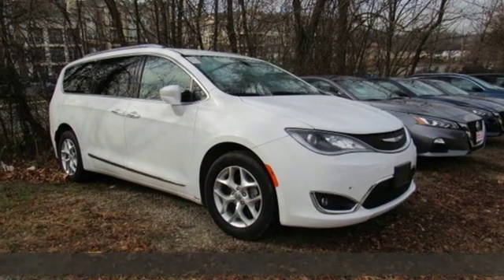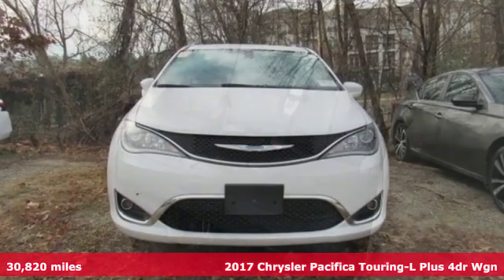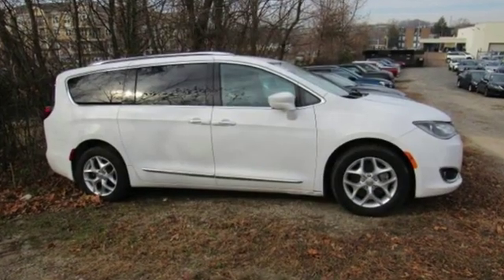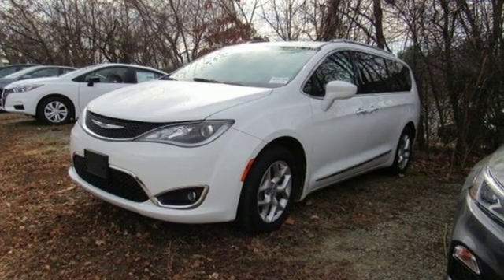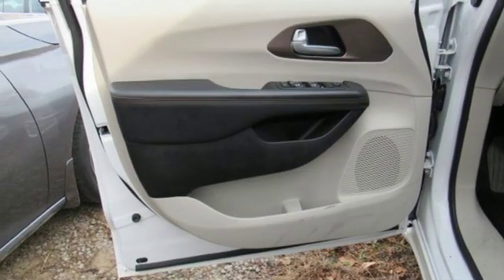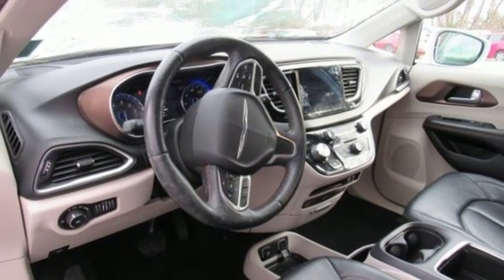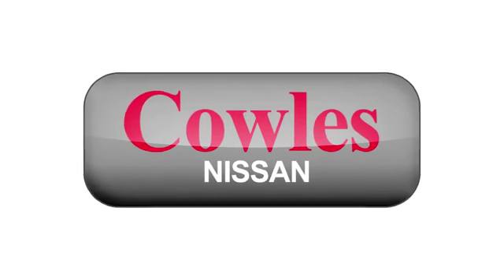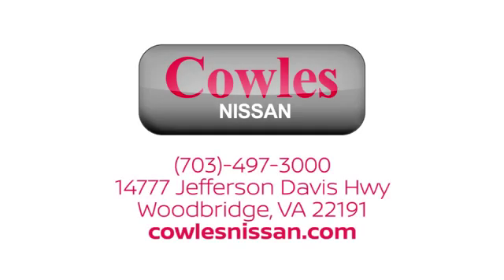Used 2017 Chrysler Pacifica Washington DC VA Woodbridge, VA P15911 - SOLD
Year: 2017
Make: Chrysler
Model: Pacifica
Trim: Touring L Plus
Engine: 3.6L V6 24V VVT
Transmission: 9-Speed Automatic
Color: White
Interior: Alloy/Black
Mileage: 30820
Stock #: P15911
VIN: 2C4RC1EG9HR518894
Bright White Clearcoat 2017 Chrysler Pacifica Touring L Plus FWD 9-Speed Automatic 3.6L V6 24V VVTbrbrAsk about our Special Rates this month! Recent Arrival! Odometer is 3610 miles below market average!brbrAwards:br * JD Power Initial Quality Study (IQS) * 2017 KBB.com Best Buy Awards * NACTOY 2017 North American Utility of the Year * 2017 KBB.com 12 Best Family Cars * 2017 KBB.com 10 Favorite New-for-2017 CarsbrCowles Nissan of Woodbridge has been family owned and operated for over 37 years!brbrReviews:br * Easy to transform from people hauler to cargo hauler; upscale interior; roomy third-row seat; many convenience and luxury-based features available. Source: Edmundsbr * Easy to transform from people hauler to cargo hauler; upscale interior; roomy third-row seat; many convenience and luxury-based features available; class-exclusive hybrid engine option. Source: Edmunds

Address:
14777 Jefferson David Hwy